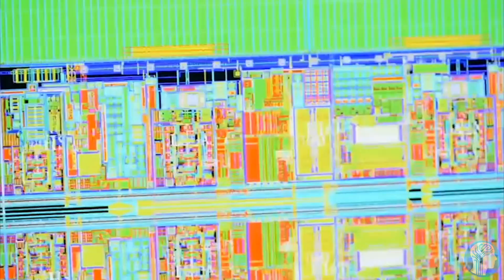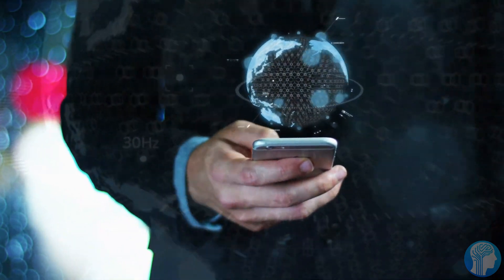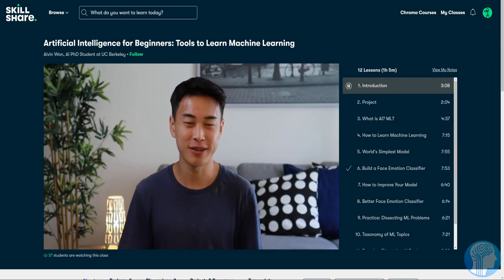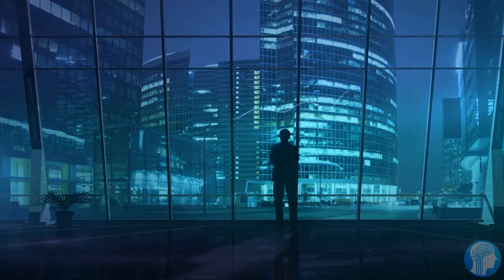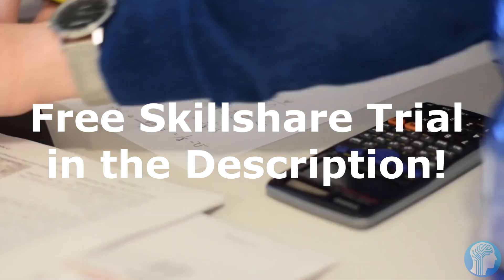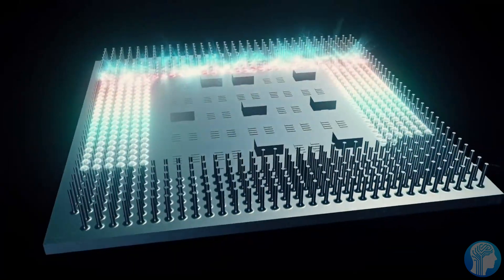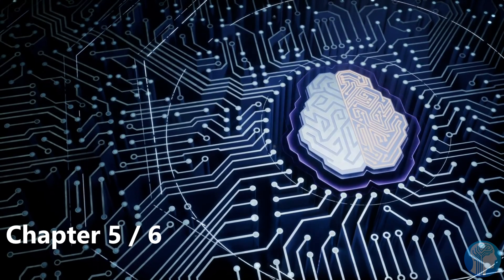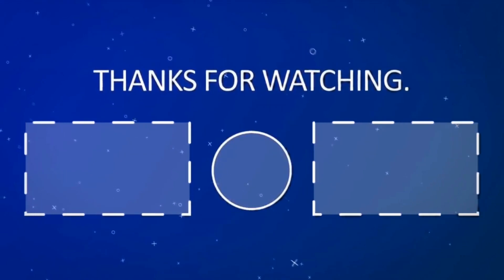This New AI Generates Professional Artworks (OpenAI GLIDE)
OpenAI's incredible new Artificial Intelligence blew everyone away with their new Image Generation Model that can turn any kind of text into realistic, cartoonish or photorealistic images regardless of how complex and complicated the text is. This requires a deep understanding of logic and vision which was previously impossible for AI. OpenAI's many useful AI Softwares like GPT and Codex are really pushing ahead of its competition lately.
TIMESTAMPS:
00:00 The image AI to rule them all
00:50 Skillshare: Learn AI & More
02:27 Video Start
03:35 How does GLIDE AI work?
06:03 The Future of AI Image Creators
08:25 The Problems with AI Image Creators
09:41 Last Words